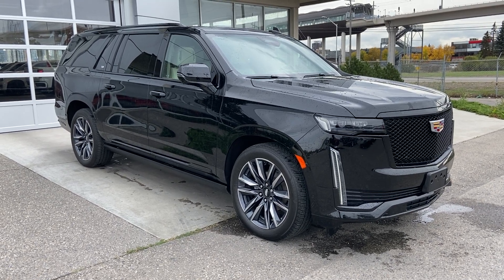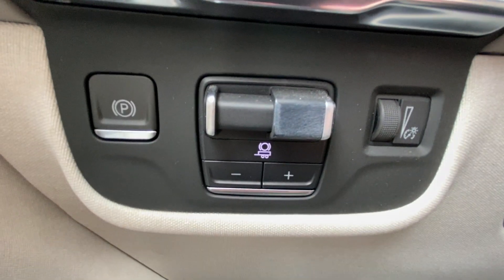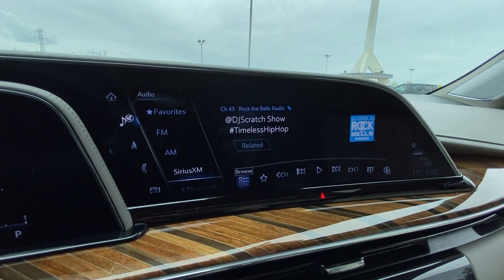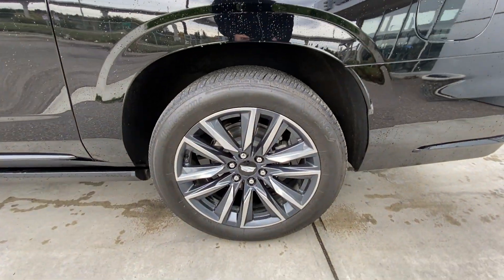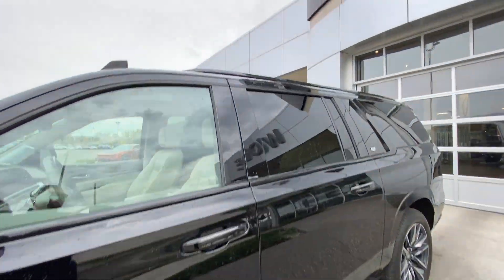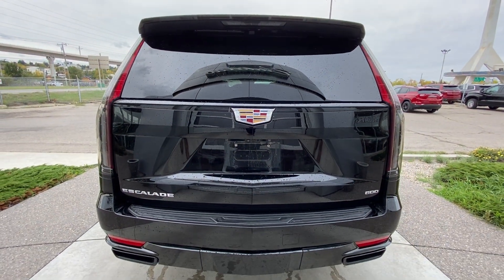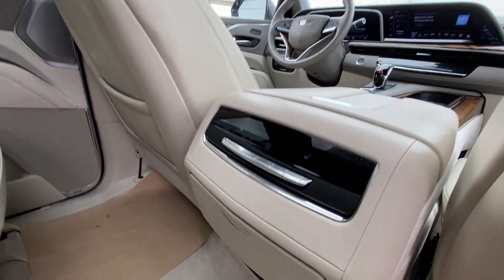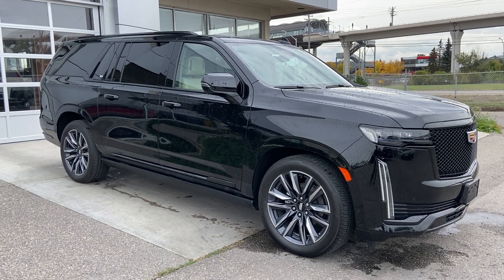Black 2023 Cadillac Escalade ESV Sport Platinum Review Calgary AB - Wolfe Calgary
Discover all the 2023 Cadillac Escalade ESV Sport Platinum has to offer. Only the 2023 Cadillac Escalade brings you industry firsts in technology, obsessive design and human focused features that transform the road into your red carpet. A commandeering exterior features full LED horizontal headlamps, Blade daytime running lights plus dramatic 3-foot tail lamps. 22-inch wheels are standard on the Platinum series. Under the hood is a standard 6.2L V8 engine with 420 horsepower and 460-foot pounds of torque, 4-wheel drive, and an automatic 10-speed transmission. When you climb inside, you’ll find premium leather seating with third row seating. As the driver, you will be able to enjoy the industry- first 38-inch diagonal OLED display, spanning between the speedometer, trip and control panel and infotainment screen.  As well as an array of standard settings including heads up display, power windows/locks/mirrors/pedals/memory seating with heated/ and cooled seat options, and a power lift-gate. The factory navigation will lead you to your destination in comfort and safety using the augmented reality display. Every Escalade Platinum comes with standard push-button start with remote start, and a premium AKG 36 speaker sound system to enjoy. Safety for you to have peace of mind. Safety features include enhanced automatic parking assist, HD surround vision camera plus front pedestrian braking and automatic emergency braking. The ESV is equipped with third-row power-folding seating and still provides an abundance of cargo storage room. The Cadillac Escalade ESV is ready to exceed your expectations!